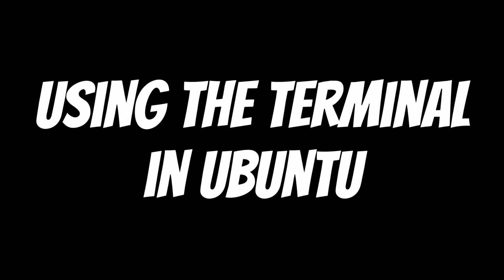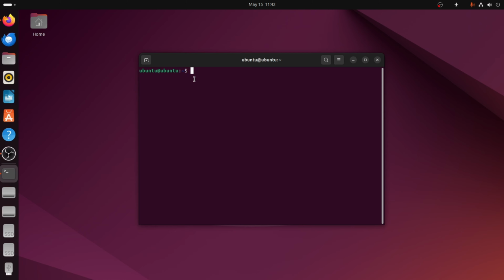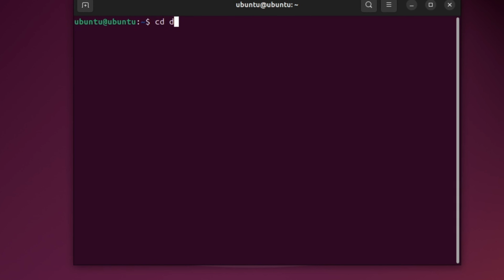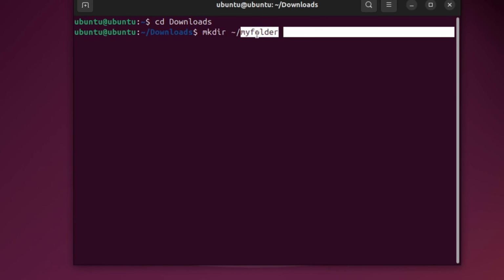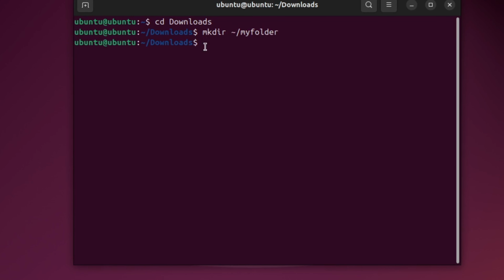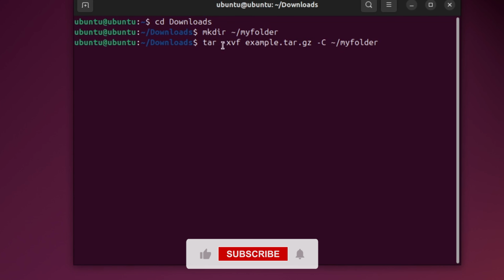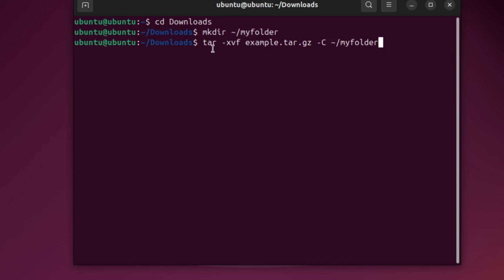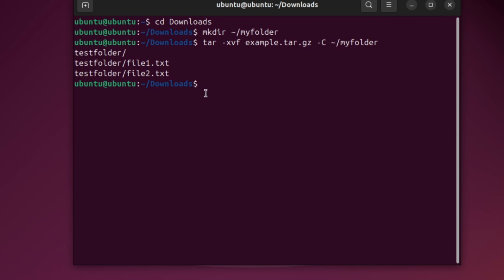How to Extract Files to Another Directory using Tar Command in Linux/Ubuntu [GUIDE]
Want to extract .tar.gz files directly into a specific folder without cluttering your current directory? In this short and effective tutorial, I'll guide you through using the tar command in Ubuntu to extract files to any location you choose — all from the terminal! 🔧🚀

✅ What You'll Learn in This Video:
🔍 How to navigate directories in Ubuntu using the cd command
📁 How to create a new directory via terminal
📦 How to use the tar command to extract files into a specific folder
🧠 Understand what each part of the tar -xvf -C command does
🧾 How to verify that the files were extracted successfully

⏱️ Timestamps for Easy Navigation:
00:00 – Introduction: Why extract files to another directory
00:08 – Opening the terminal
00:16 – Navigating to the directory containing your .tar.gz file
00:30 – Creating a new destination folder
00:39 – Extracting files using the tar command
01:06 – Verifying the extraction

📚 Learn an essential Linux command used in real-world tasks
🛠️ Ideal for developers, sysadmins, and everyday Ubuntu users
⚡ Master a faster way to manage and organize your files
🔐 Avoid accidentally extracting files into the wrong directory

👍 Like what you learned? Help us grow!
📢 Share it with friends or colleagues who use Linux